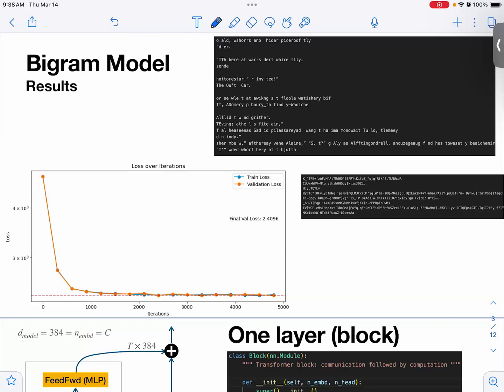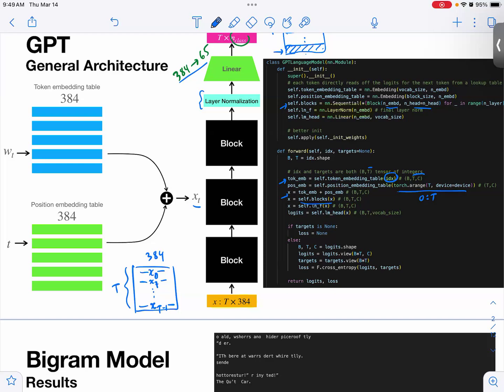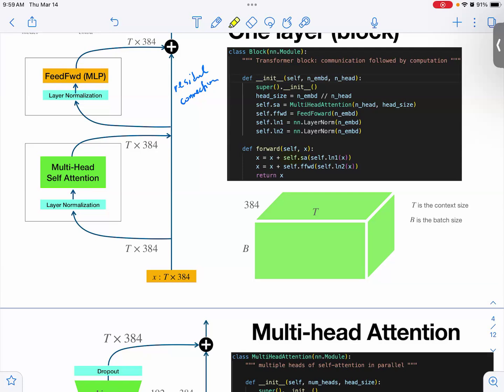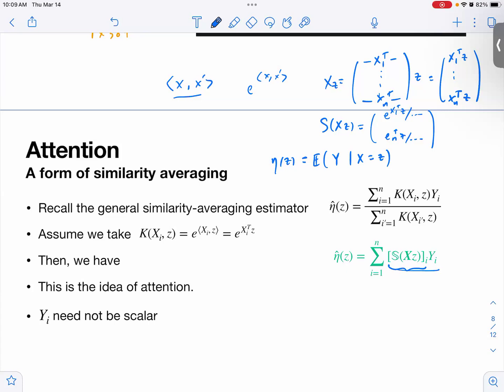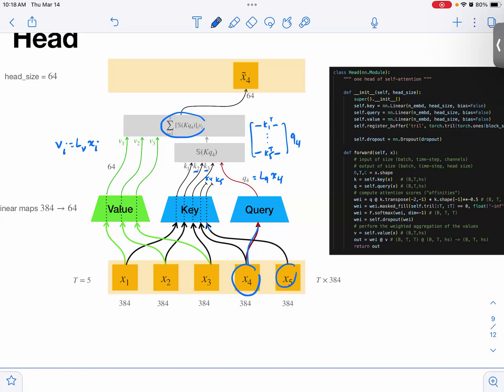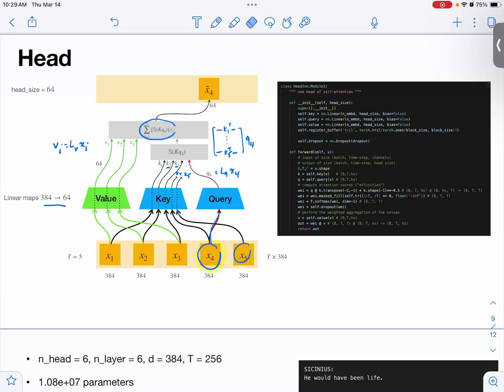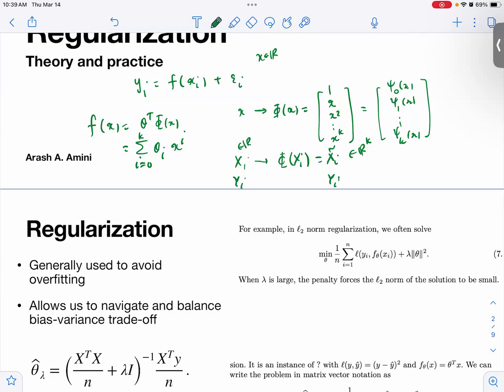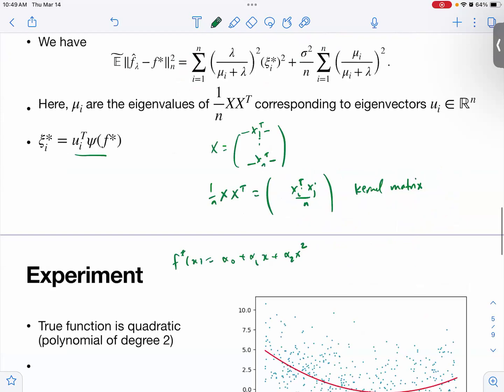Introduction to Pattern Recognition and ML -- Lecture 20 - Winter 2024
GPT Architecture
Low quality sound unfortunately